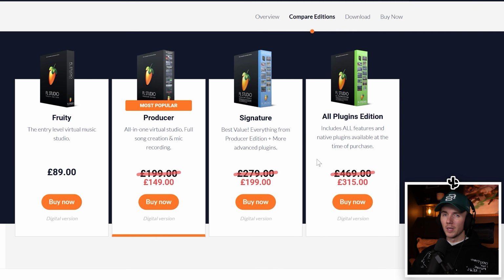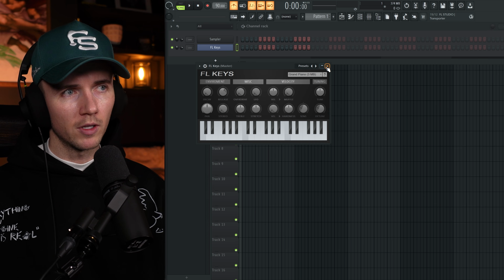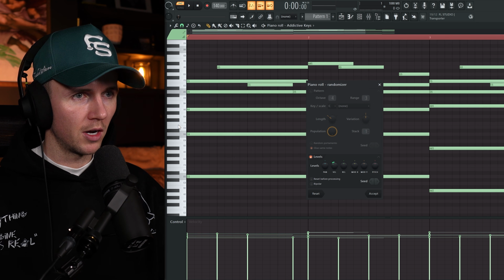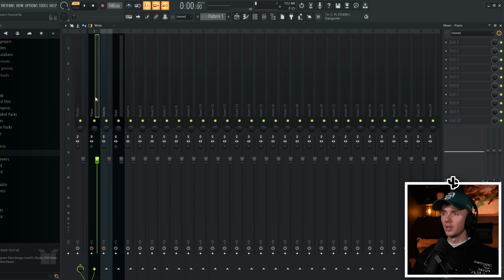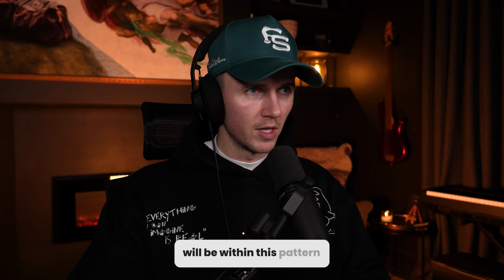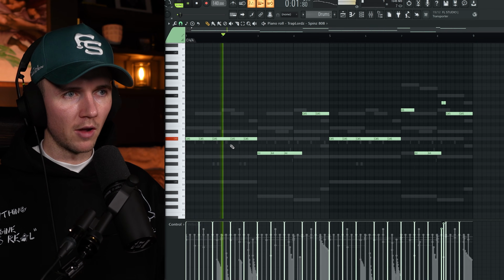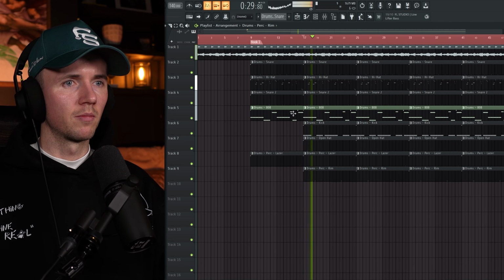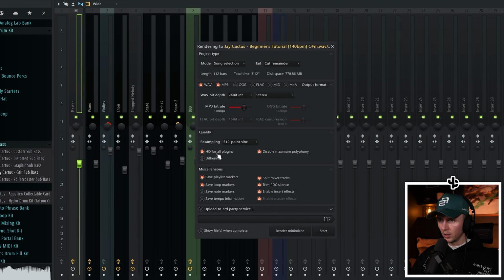FL Studio Complete Beginner Basics Tutorial (2025)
In this video I show you everything you need to get started in FL Studio, including what version of FL Studio you'll need, the interface, making melodies, drum sequencing, mixing, arrangement, exporting, and more. This is the complete beginner's guide to FL Studio in 2025.

00:00 Intro
01:12 FL Studio Versions
02:12 Getting Used To The Interface
06:48 Installing Sounds & VST Plugins
08:10 Making Your First Melody
19:46 Processing Your Melody (Mixing)
26:01 Drum Sequencing
30:23 808s & Kicks
34:54 Percussion
35:50 Mixing
37:14 Arrangement
42:33 Recording Audio
44:09 Exporting
45:43 Final Listen